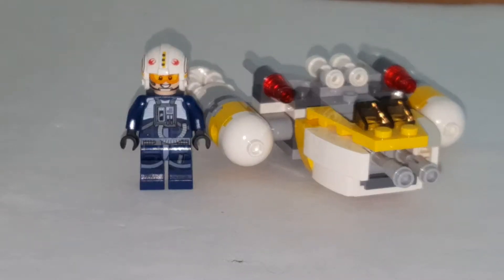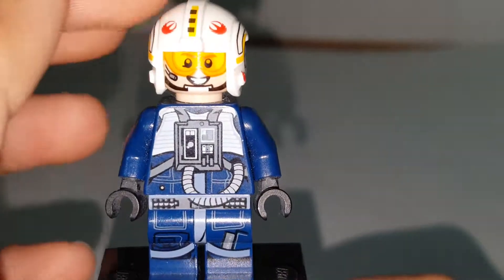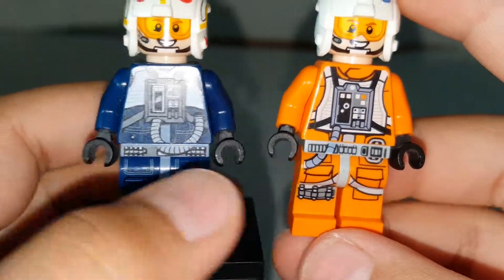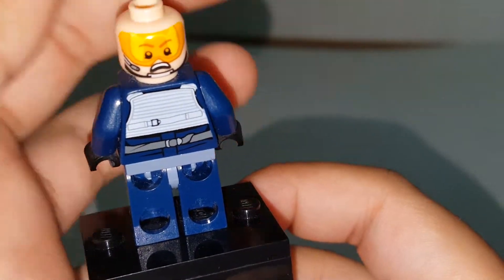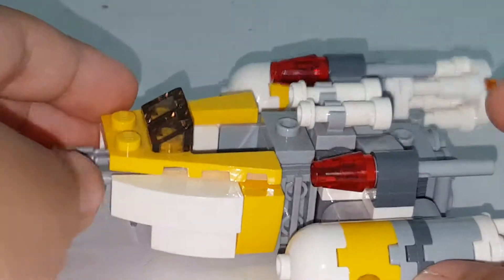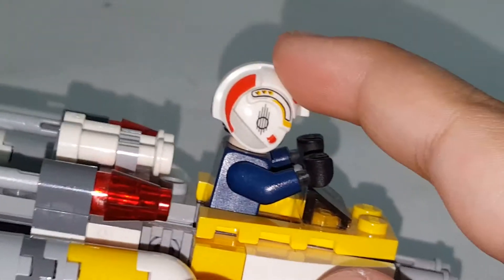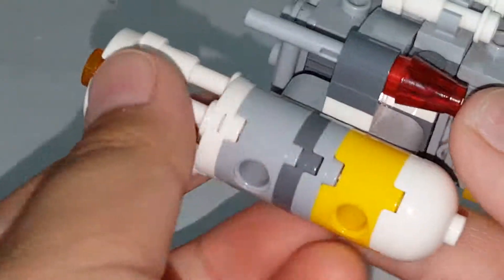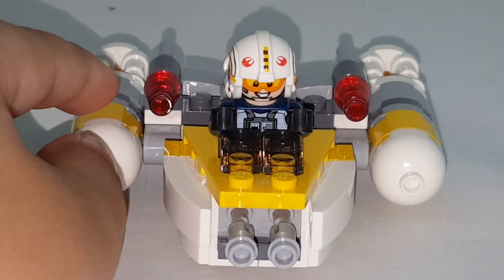lego star wars Y-wing microfighters series 5 2017 set review!